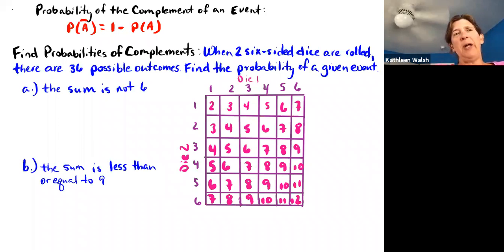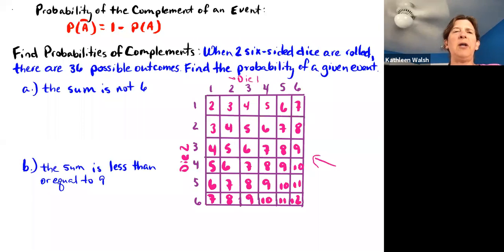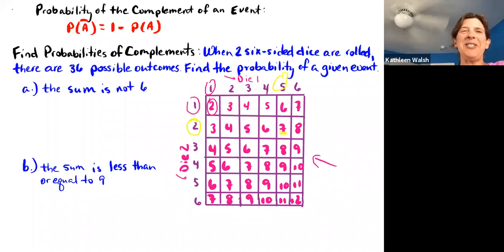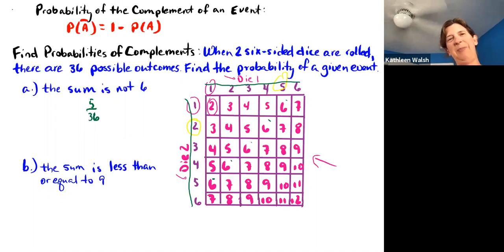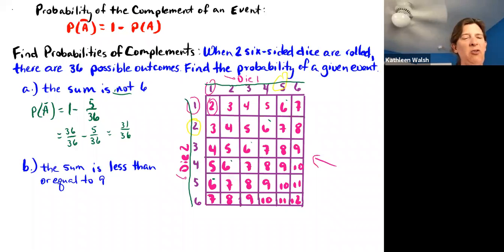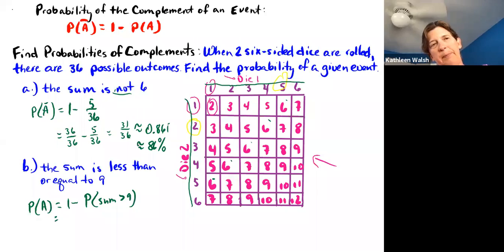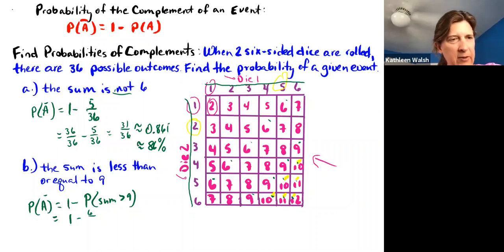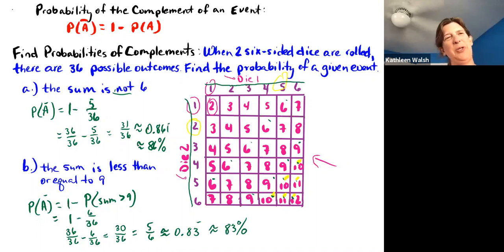GMT20181010 155241 Kathleen W 1344x694